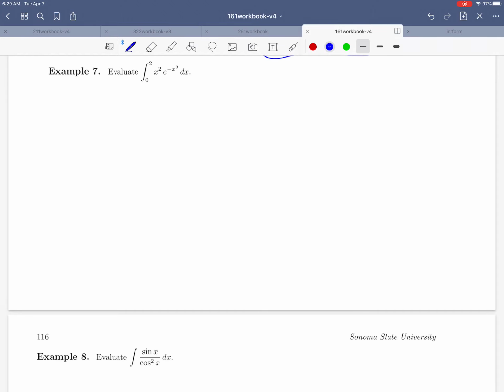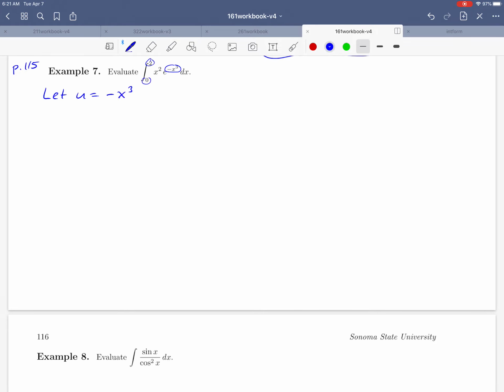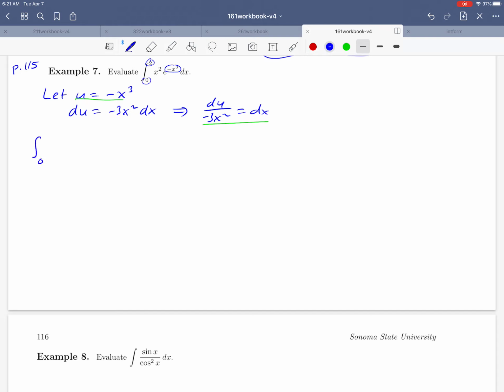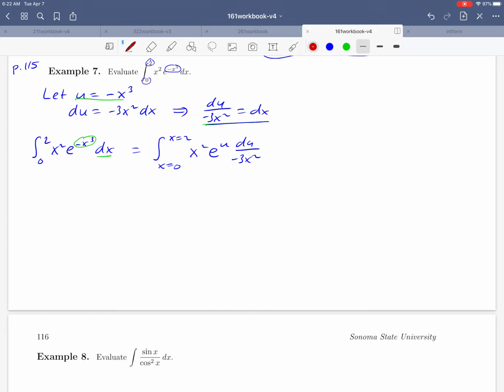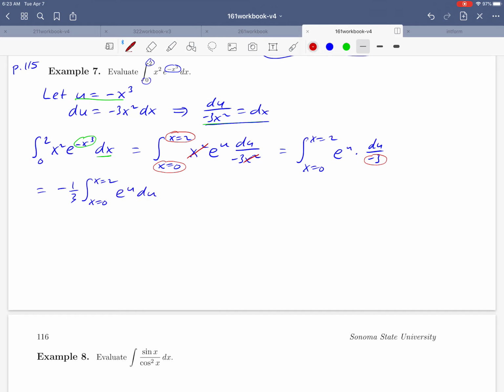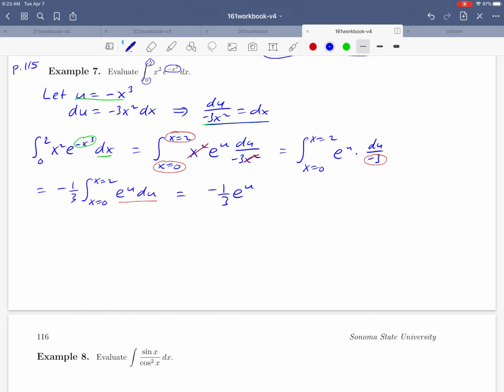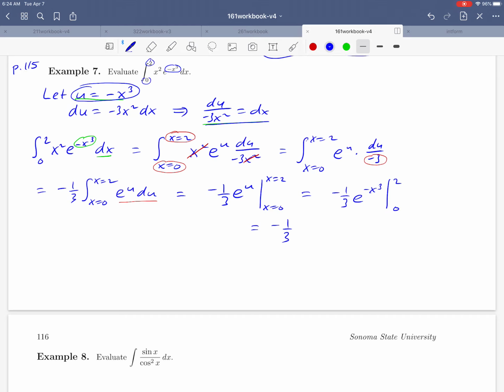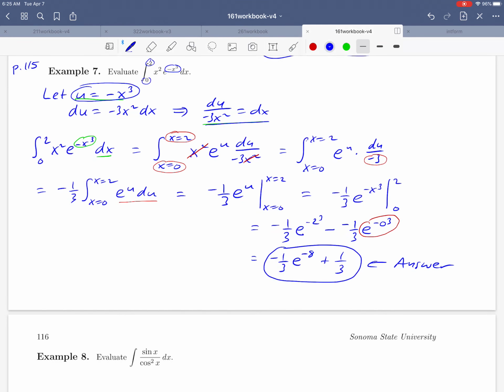Math 161 Section 5.3 Example 7